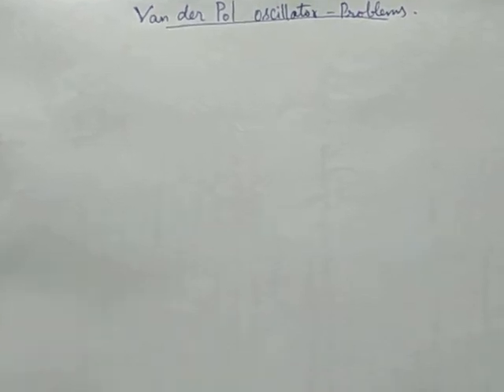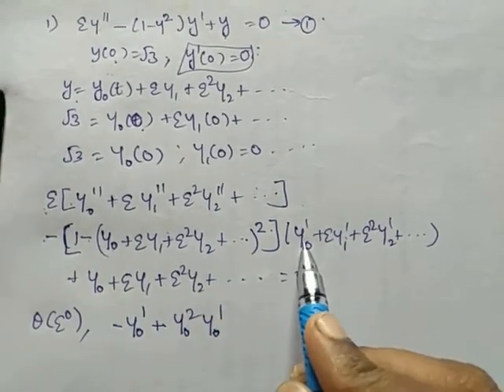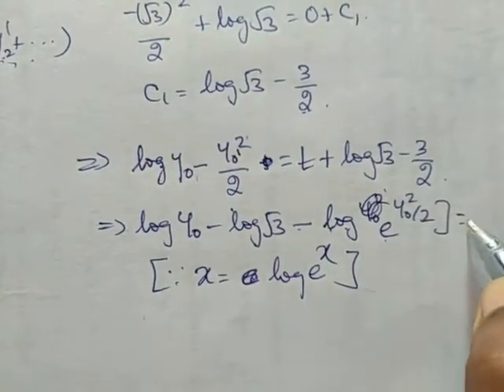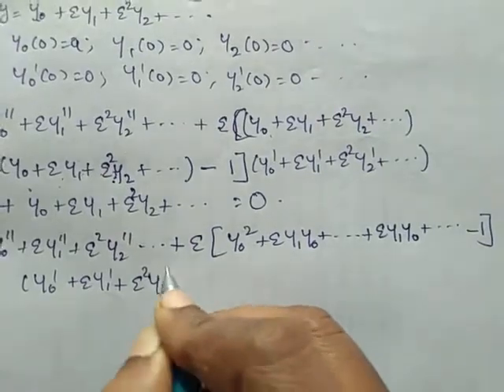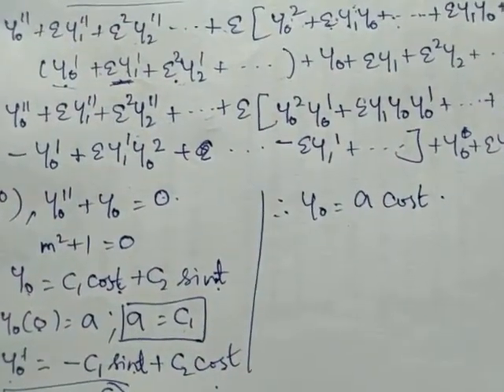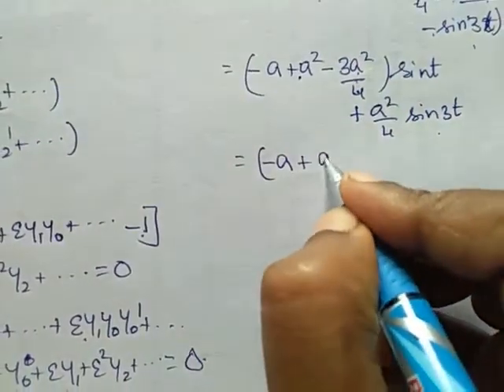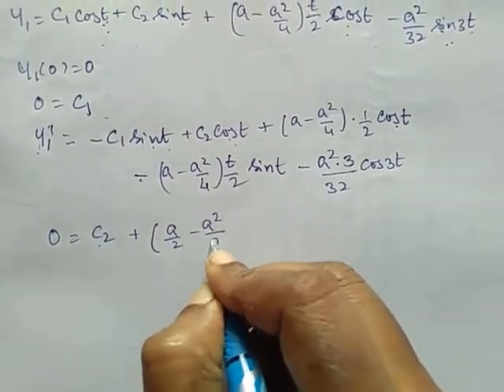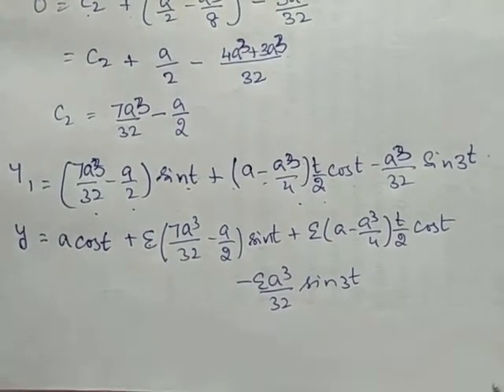Van der Pol oscillator - video 6